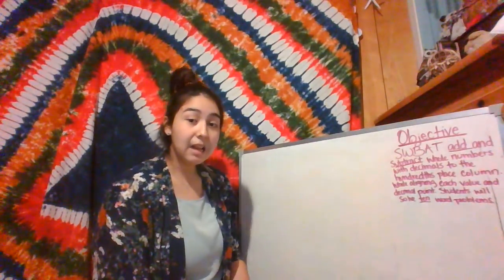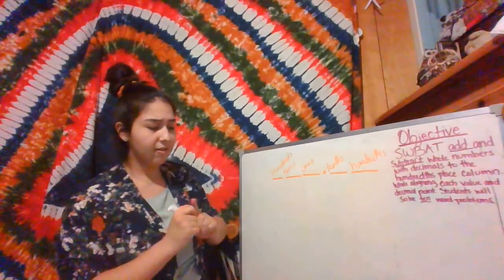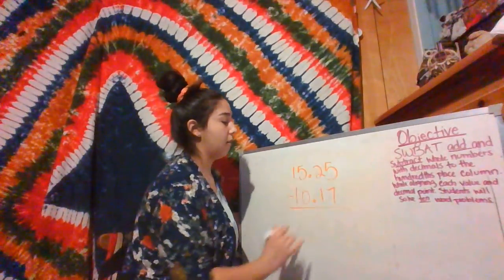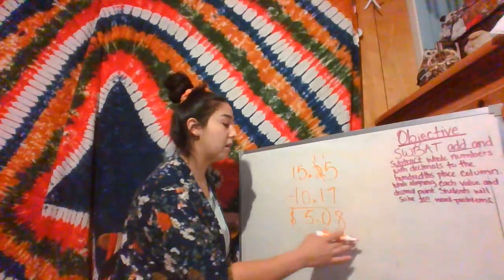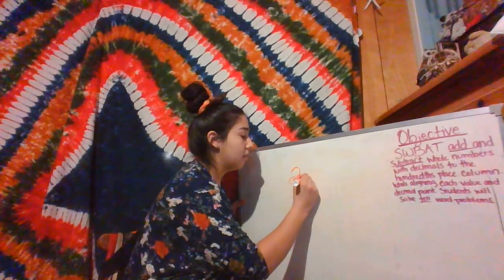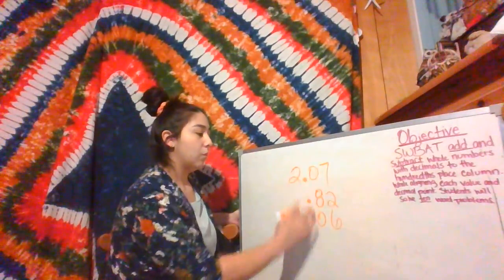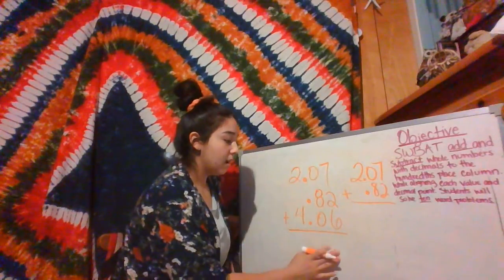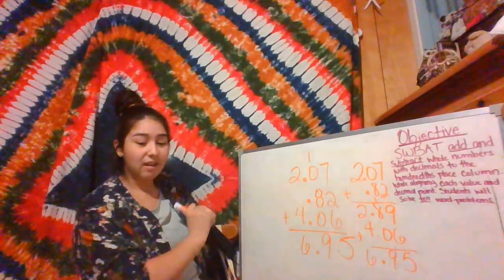4th Grade Mathematics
Addition and Subtraction with Whole Numbers and decimals in the Hundredths Place.